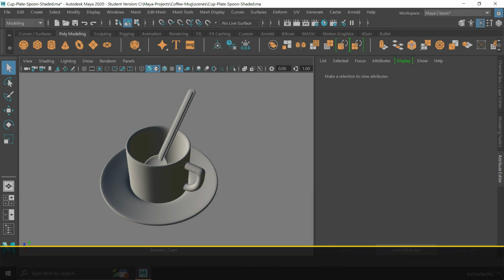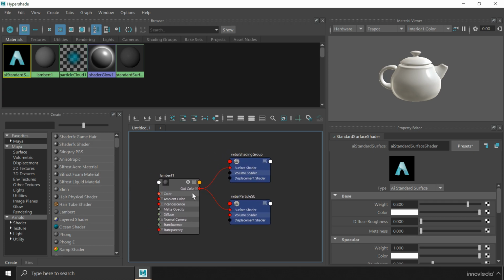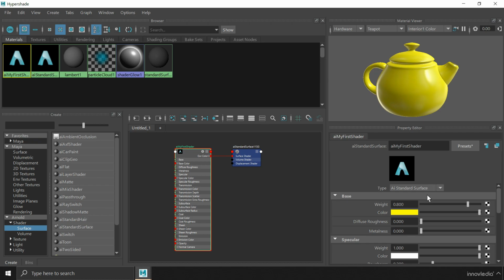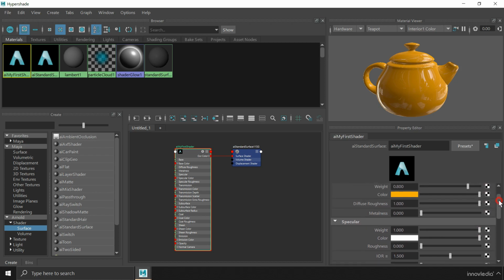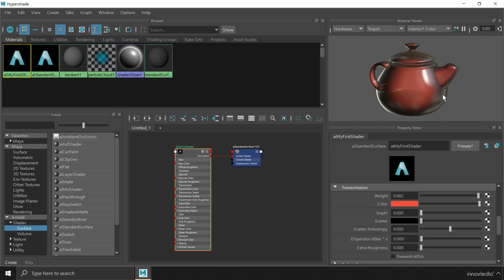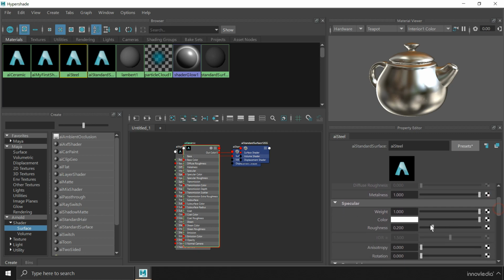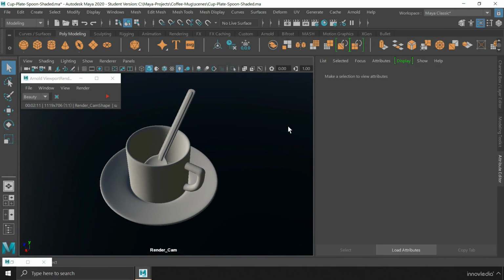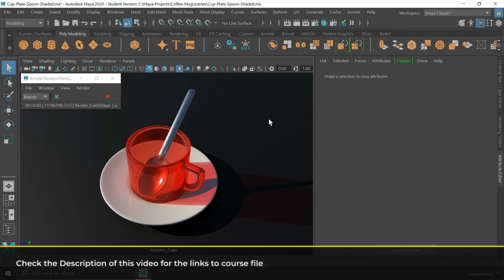Maya Course • Realistic Shading in Maya using Arnold Shaders (Materials) • A Beginner's Guide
In this Maya Shading tutorial, you'll learn how to create realistic Arnold Shaders (Materials) in Autodesk Maya, like creating glass, steel, mirror, ceramic, and matte surfaces. All the essential attributes of Arnold Standard Surface Shader have been thoroughly explained in this video, and also about using the shader presets that come bundled with Arnold Renderer.

Similar to : Create a Shader in Maya | Create a Glass Shader in Maya | Create a Metallic Shader in Maya | Arnold Standard Surface Shader | Create a Glossy Surface in Maya | Complete Guide to Creating Realistic Materials in Maya | Diffuse | Glossy | Specular | Transmission | IOR | Maya Shading Tutorial

Lecture Contents (Click on the timecode to Play) :
00:00 : Intro (Innovledia)
00:18 : Appearance of Surfaces
00:29 : What is a Shader in Maya
00:48 : Default Shader in Maya
01:10 : Missing Shader in Maya
01:22 : Arnold Surface Shader in Maya
01:41 : How to use the Hypershade in Maya
03:16 : Create a Surface Shader in Maya
04:03 : Shader Base/Diffuse Color in Maya
04:18 : Shader Base Weight in Maya
04:48 : Shader Base Roughness in Maya
05:06 : Shader Metalness in Maya
05:40 : Shader Specular in Maya
05:49 : Shader Specular Weight in Maya
05:56 : Shader Specular Color in Maya
06:33 : Shader Specular Roughness in Maya
07:11 : Creating a Shader for a Mirror in Maya
07:34 : Shader Transmission in Maya
07:47 : Shader Transmission Weight in Maya
08:31 : Shader Transmission Color in Maya
10:04 : Using Arnold Shader Presets in Maya
11:26 : Creating Shaders for our Scene in Maya
13:04 : Clearing the Hypershade in Maya
13:58 : Assigning Shaders/Materials in Maya
15:11 : Rendering the Preview of Scene in Maya
15:36 : Re-assign Shaders/Materials in Maya
16:58 : Maya Complete Course